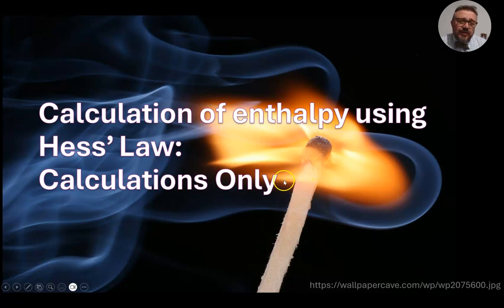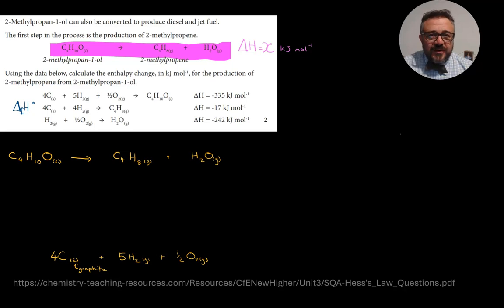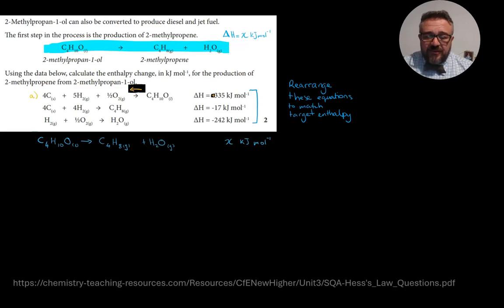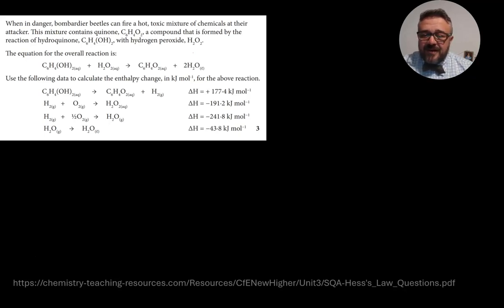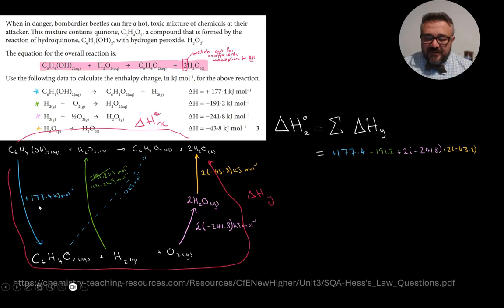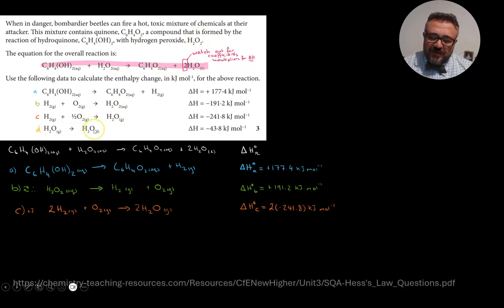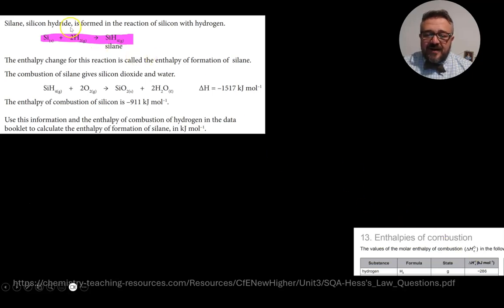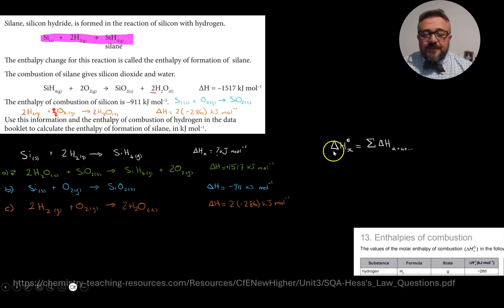Hess’ Law Calculations Made Easy | Equations & Hess’ Cycles (IB, AP, HSC Chemistry)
📚 Hess’ Law Enthalpy Calculations – Step-by-Step Guide for IB, AP & HSC Chemistry! 📚

In this video, we focus on how to perform enthalpy calculations using Hess’ Law through both:
✅ The equations method for rearranging thermochemical equations
✅ Hess’ Cycles for solving enthalpy problems visually
✅ Step-by-step worked examples for IB Chemistry R1.2.2, AP Chemistry, and HSC Chemistry
✅ Pro tips for solving Hess' Law problems quickly and accurately

💡 Perfect for students looking to master Hess’ Law calculations for exams! 🎥